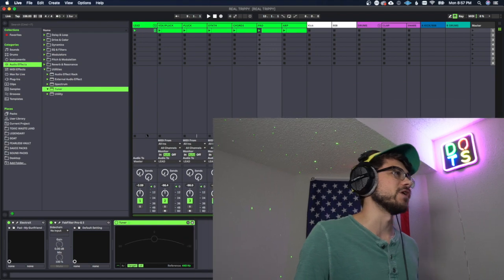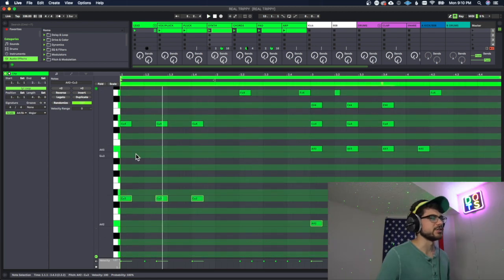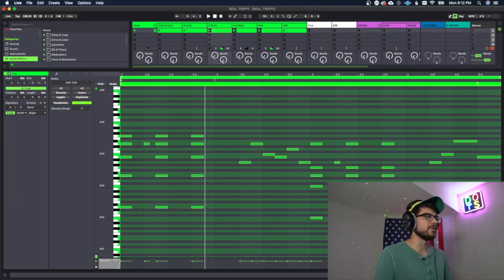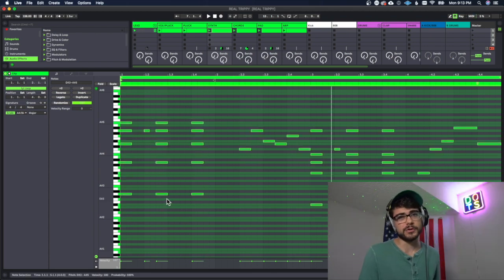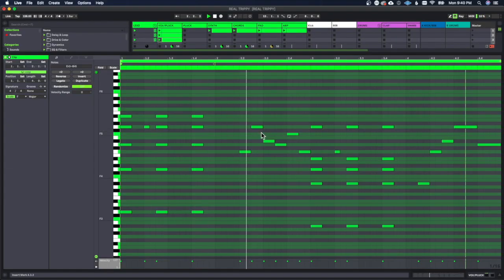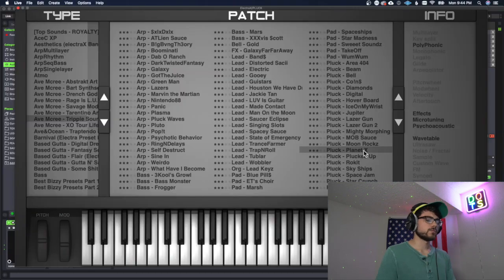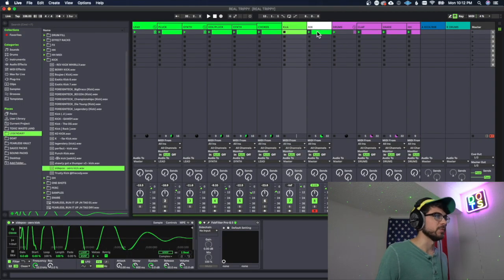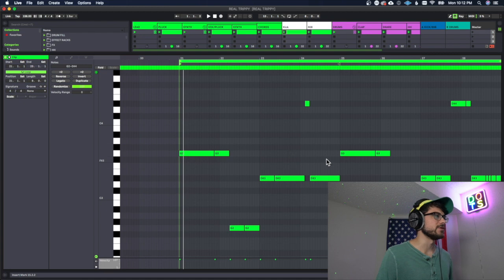How To Make CRAZY Virtual Beats For Trippie Redd!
This is a tutorial on how to make crazy virtual and hyperpop type beats for Trippie Redd! Today we are making a beat for his new album, Trip at Knight!

FREE Packs!